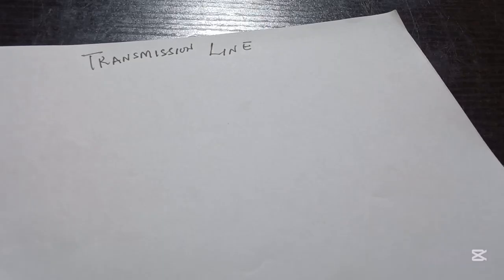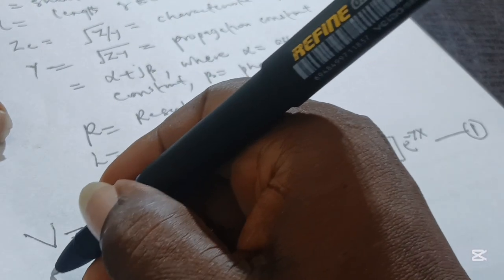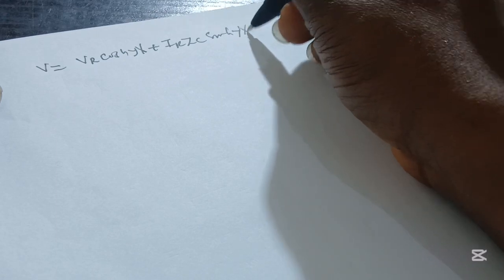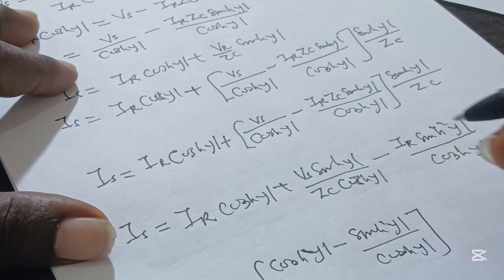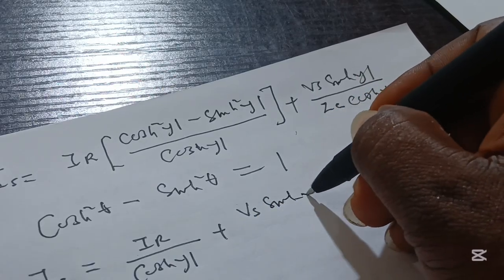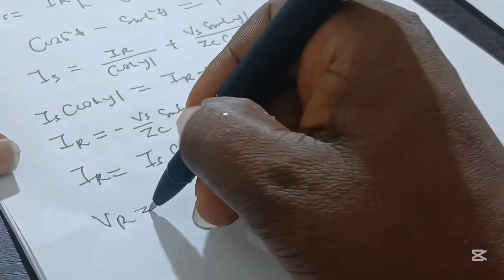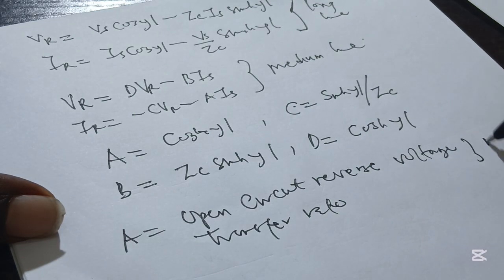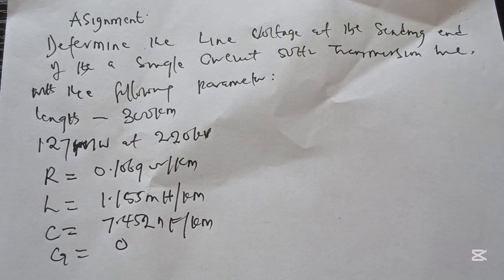Long Transmission Line || Electrical Power Systems